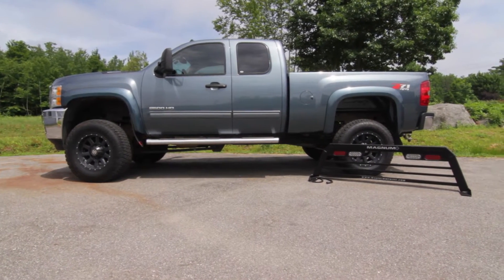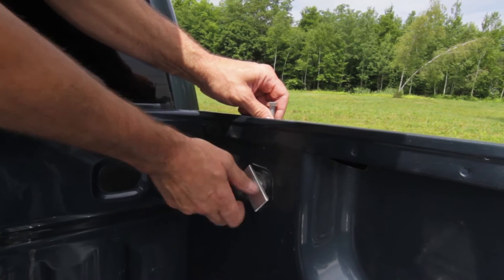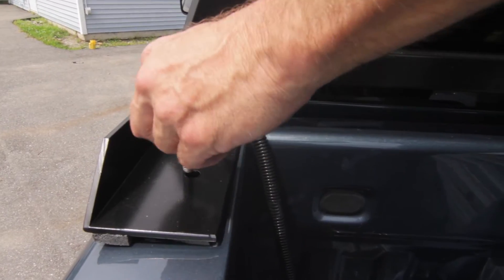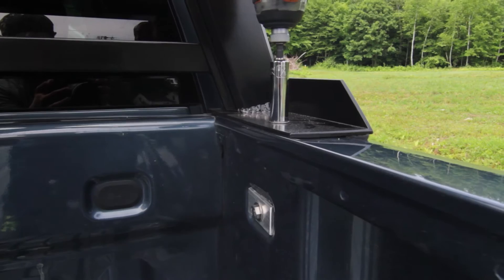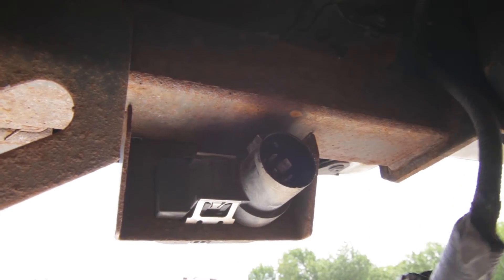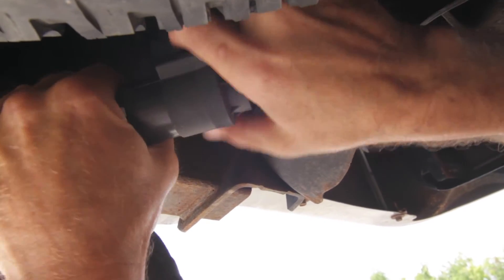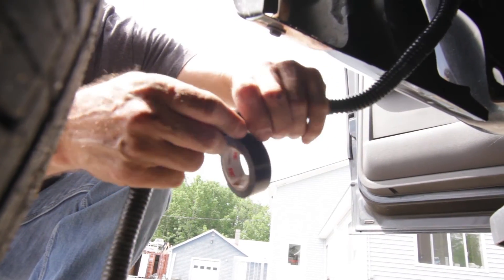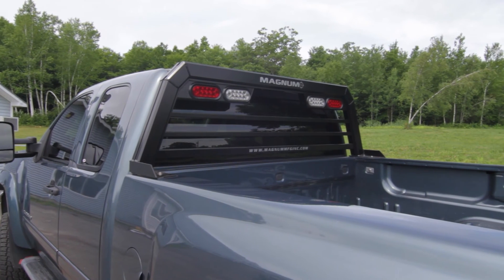Magnum: Headache Rack Installation - Straight Stake Pocket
Magnum Headache Racks are high quality and easy to install. In this video, we provide the necessary steps required to complete our "Straight Stake Pocket" installation.

Straight Stake Pocket Installation applies to the following truck models:

- Dodge Ram - 2002-Current
- Chevrolet Silverado - 1999-Current
- Chevrolet Colorado - 2016-Current
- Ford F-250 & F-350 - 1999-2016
- GMC Sierra - 1999-Current
- GMC Canyon - 2016-Current
- Toyota Tundra - 2007-Current
- Nissan Titan - 2017-Current